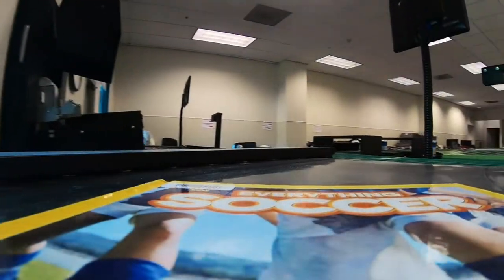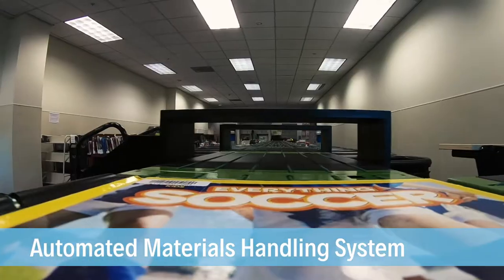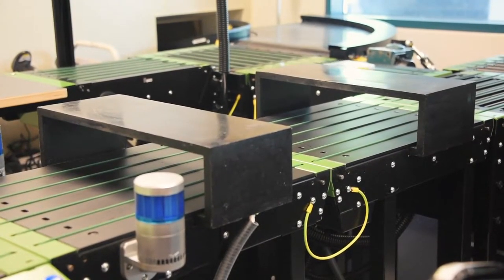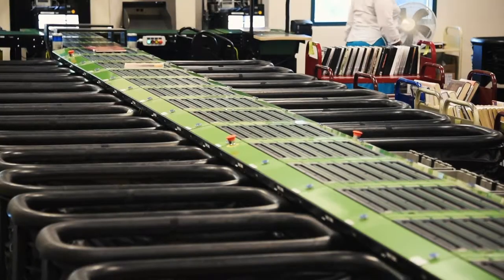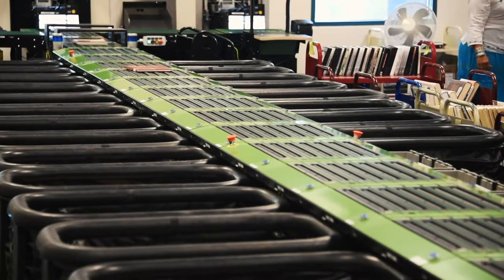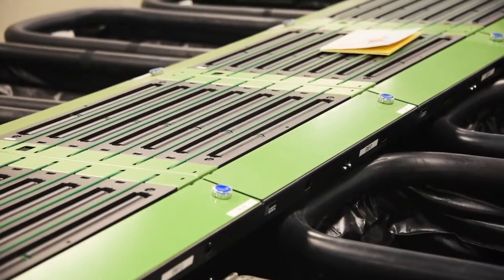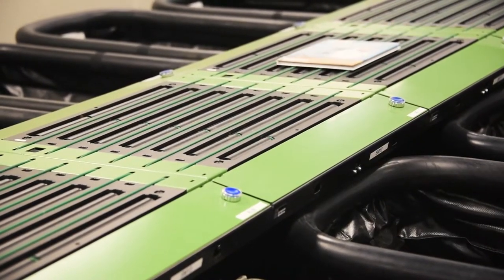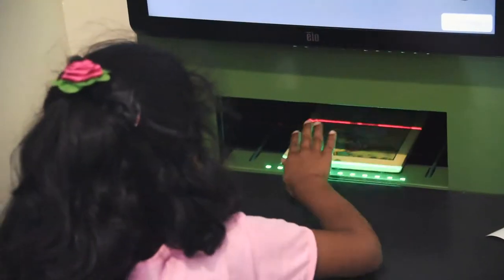Fremont Main Library Automates Check-in & Sorting of Library Materials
The Automated Materials Handling (AMH) system speeds up the time it takes to get books and other library materials back on the shelves, and into the hands of patrons.